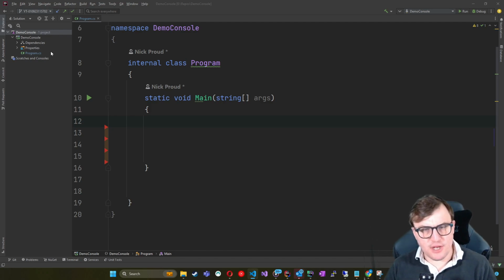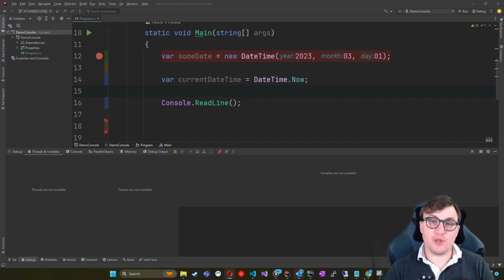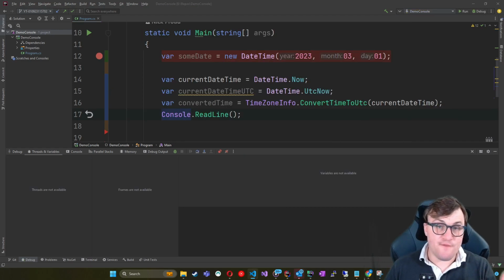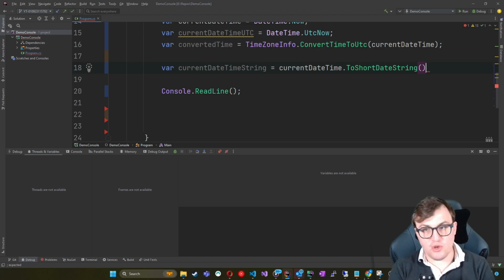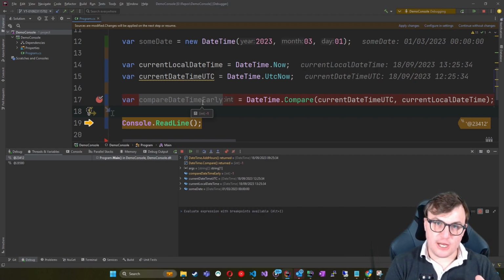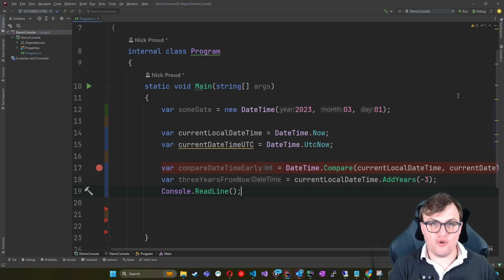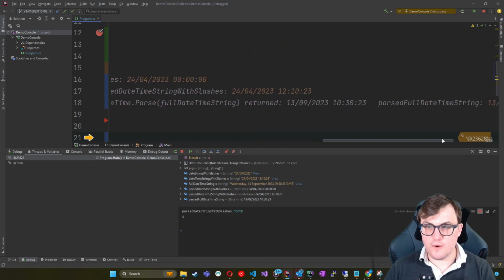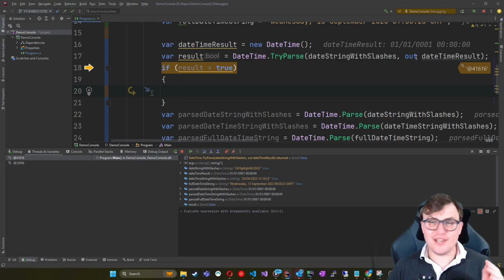Introduction to DateTime in C#: Master the Basics!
Welcome to your ultimate guide on DateTime in C# programming! In this video, you'll embark on a journey through the essential concepts and techniques needed to master DateTime, a vital aspect of C# programming.

📅 DateTime Basics:
Learn how to create DateTime objects, access the current DateTime, and format DateTime as strings. These fundamental skills are the building blocks for any C# developer.

🗓️ Working with Dates:
Explore date manipulation like never before. Discover how to extract date components (year, month, day), compare dates, and perform addition/subtraction of days, months, and years with ease.

⏰ Working with Times:
Dive into the intricacies of working with time components. Uncover how to extract hours, minutes, and seconds, calculate time differences, and format time to meet your application's needs.

🔄 DateTime Parsing:
Unlock the art of converting strings into DateTime objects. We'll walk through parsing strings with various date and time formats, ensuring your DateTime handling is top-notch.

🌍 DateTimeZone and TimeZoneInfo:
Demystify time zones and conquer DateTimeZone and TimeZoneInfo. Understand the importance of time zones, and learn how to convert between them seamlessly.

Whether you're a beginner looking to grasp the DateTime essentials or an experienced developer aiming to enhance your DateTime skills, this video has got you covered. By the end, you'll be equipped to handle DateTime like a pro and build C# applications that handle dates, times, and time zones with confidence.

Don't miss this opportunity to level up your C# programming skills. Watch now and become a DateTime expert! 🔥